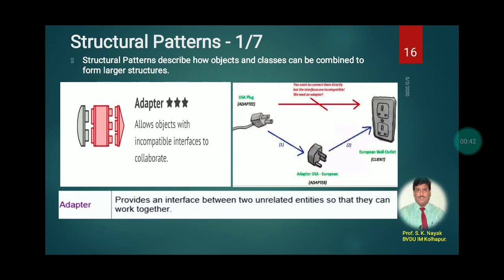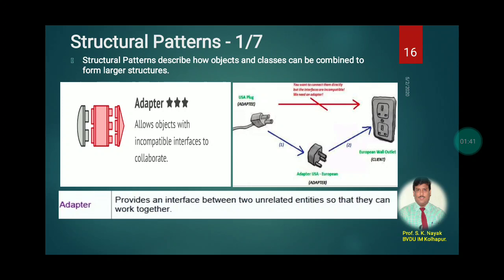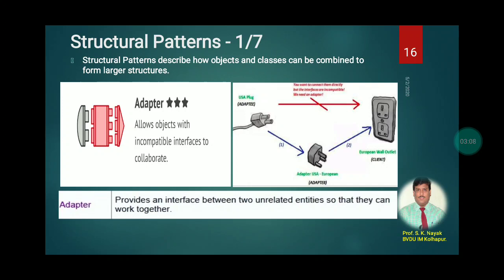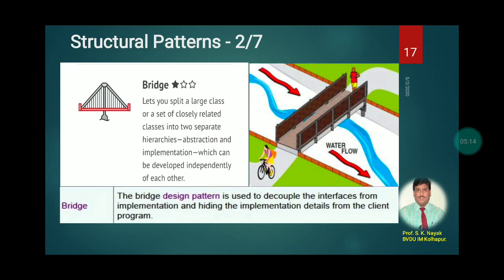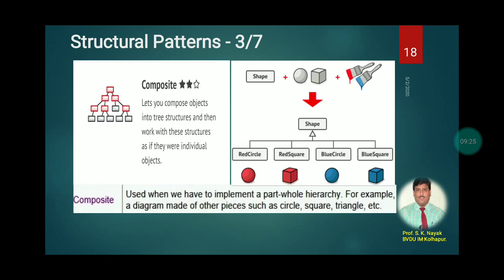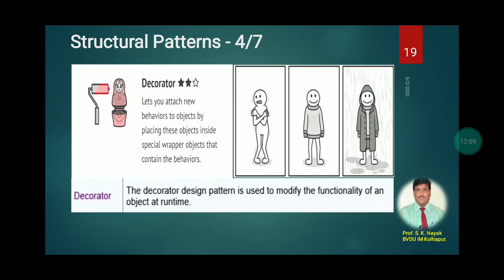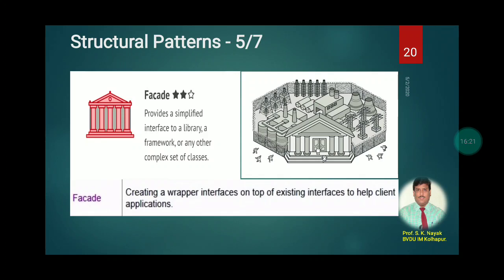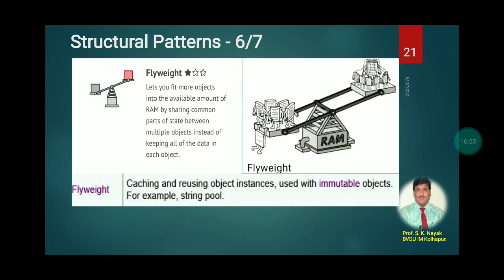Design Pattern -Video No-05 -MCA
MCA Sem4 Design pattern-Design Pattern -Video No-02 -MCA